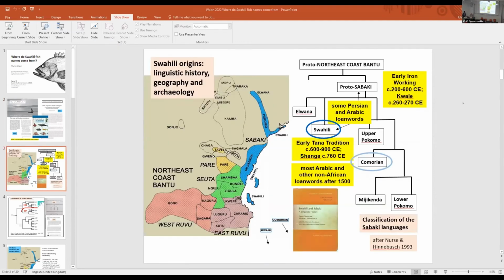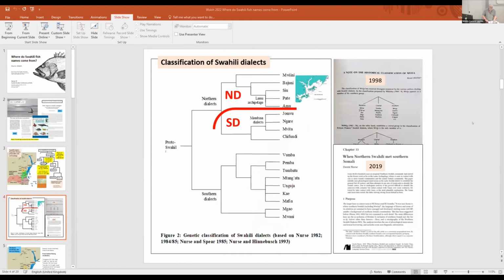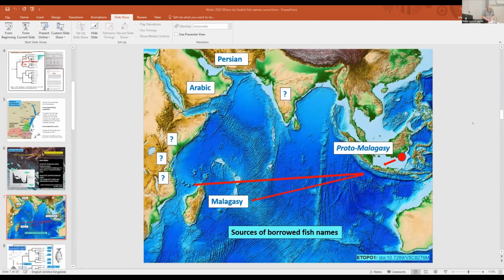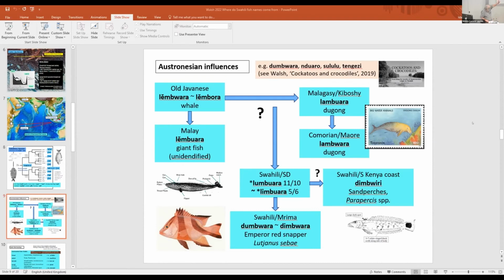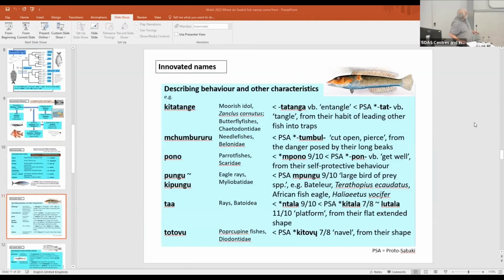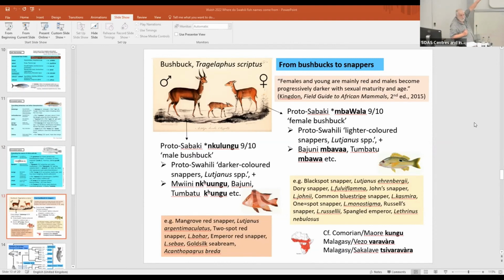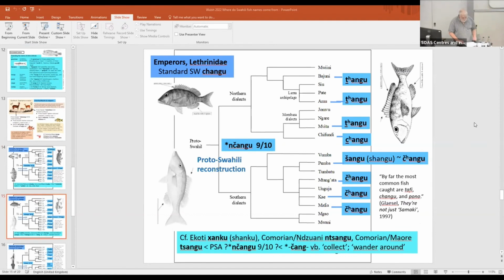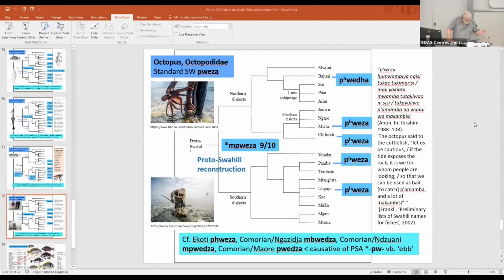Where Do Swahili Fish Names Come From?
Recording of the following conference presentation: Walsh, Martin 2022. Where do Swahili fish names come from? Presentation to Baraza VII: Swahili Studies Conference at SOAS, School of Oriental and African Studies, University of London, 29 October 2022.

Abstract: This presentation continues a project to examine the historical adaptations of the Swahili and their neighbours to the marine and other environments of the western Indian Ocean. As might be expected, the Swahili language has an extensive vocabulary of names for different kinds of fish and other forms of marine life, many of them shared across dialects. But where do all these names come from? The Bantu language-speaking ancestors of the Swahili were originally only familiar with riverine and lacustrine species: we should not be surprised therefore to find that few Swahili fish names can be traced back to them. A stronger case can be made for the coining of names by the Swahili and their immediate antecedents when they first encountered and learned to exploit the rich resources of the Indian Ocean. In this presentation I will examine the linguistic evidence for different scenarios, including the question of the relation between Swahili and Comorian terms. I will show that the development of new vocabulary involved different kinds of semantic and lexical innovation, and will consider the possibility that some names were adopted from other fishing communities that spoke non-Bantu languages, among them immigrants from other parts of the Indian Ocean. I will also discuss the potential for matching historical linguistic hypotheses with data from archaeological and specifically archaeozoological research, bringing different kinds of evidence to bear on the reconstruction of early Swahili practice.